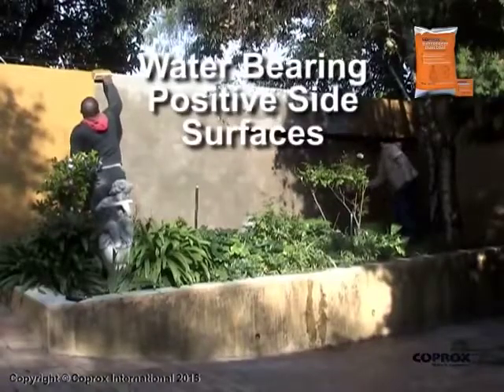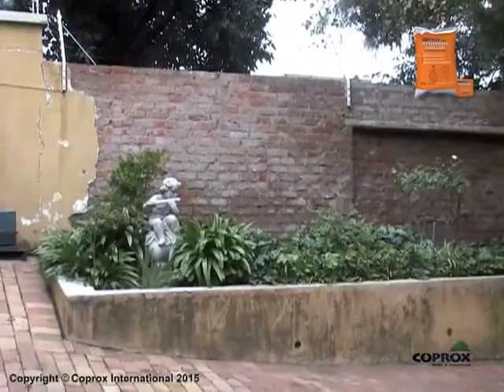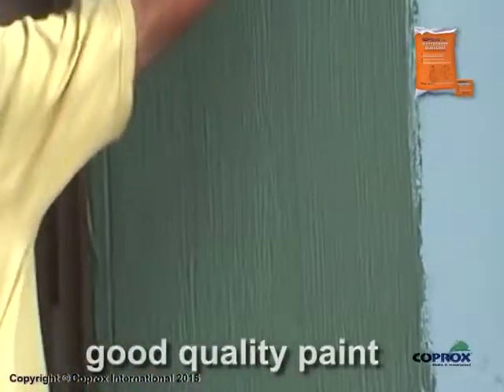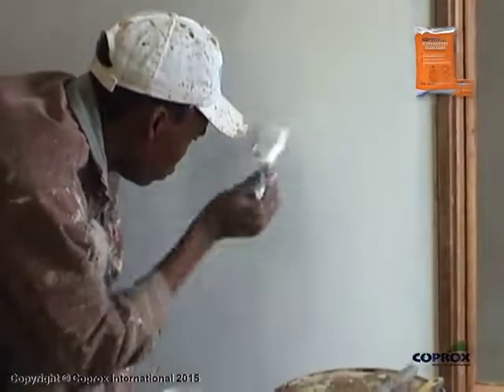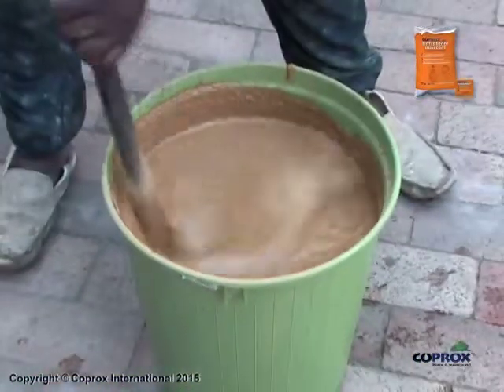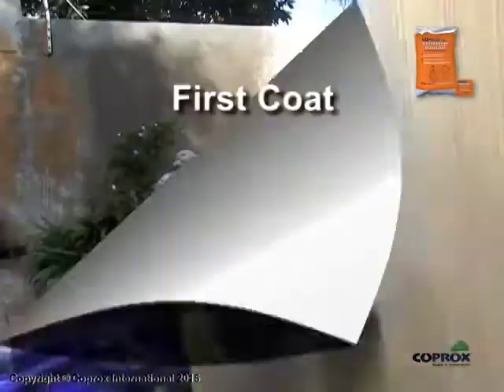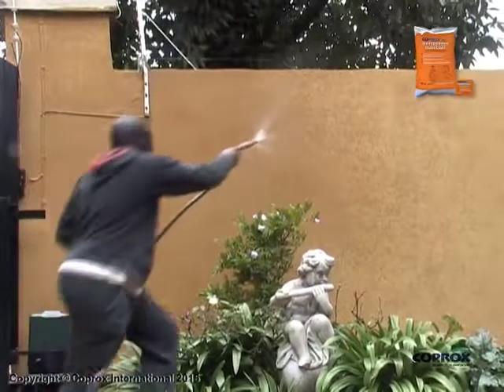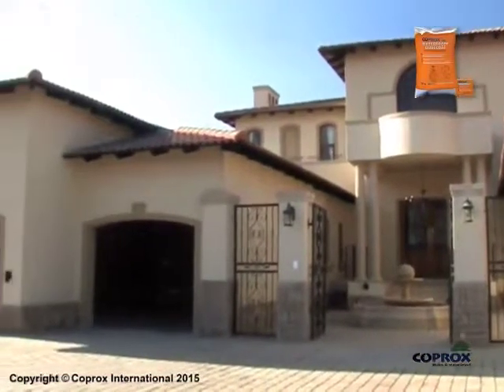How to brush on waterproof dualcoat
Preventative & Remedial Waterproofing for Water Bearing Positive Side Surfaces
Decorative Textured or Skim Coat Finish
Suitable for Brick, Mortar, Screed, Concrete, Plaster, Painted Surfaces, Dry Wall Partitioning and Clay Tiles